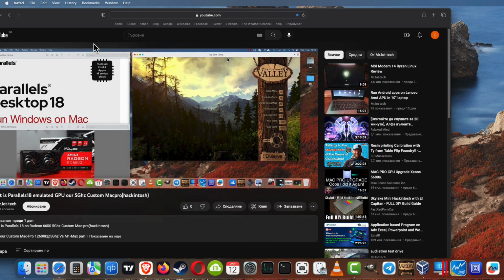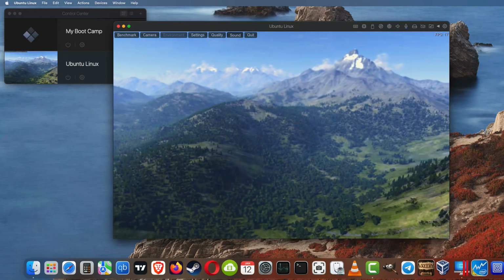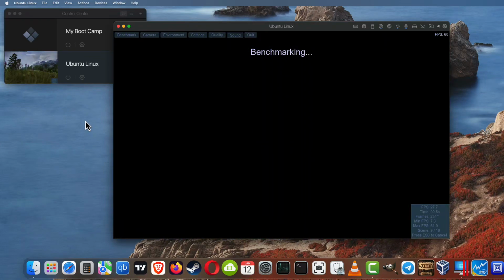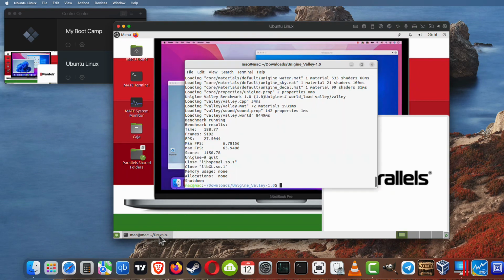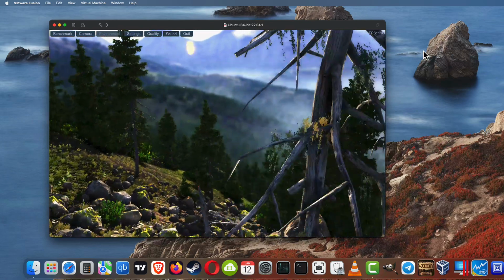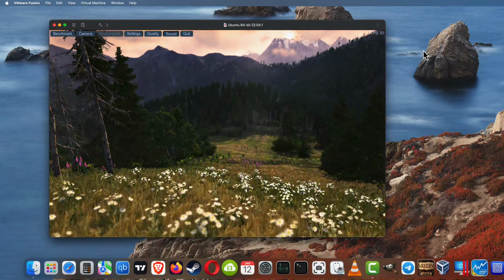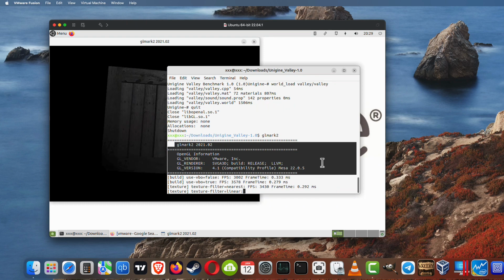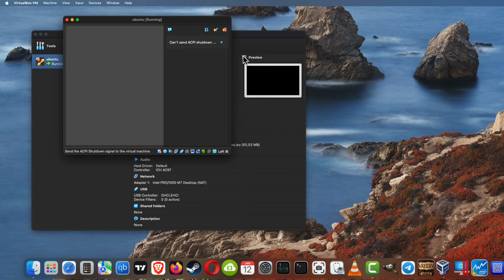Mac virtualization tested in MacOS Ventura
Here we are comparing virtual gpu in vmware vs parallels vs virtualbox in linux running inside our virtual machines on our custom mac-pro hackintosh

 / galaxytones